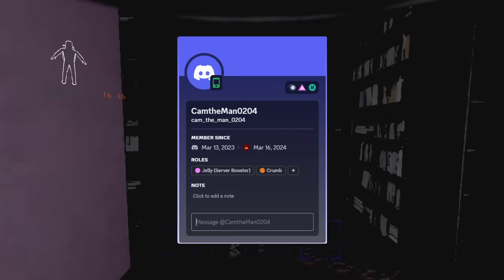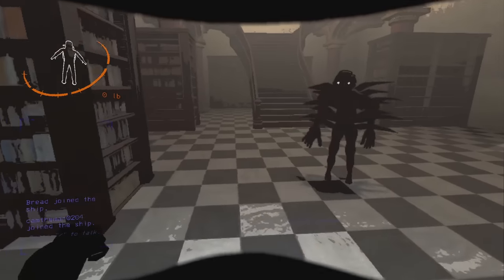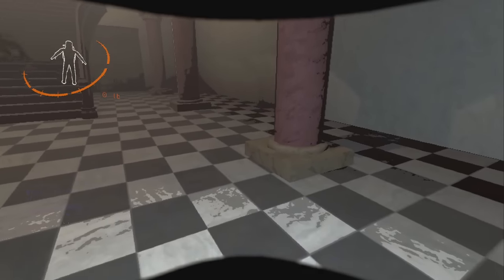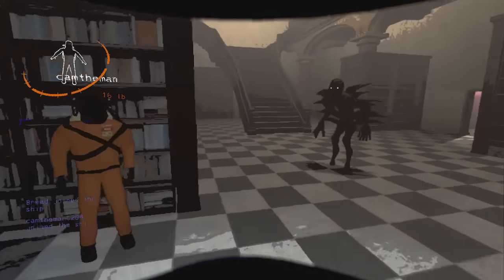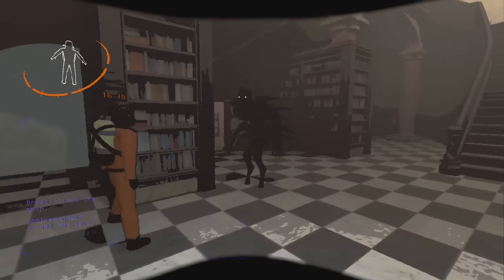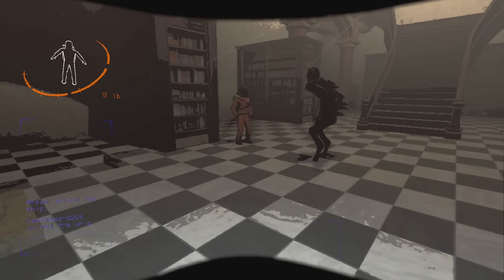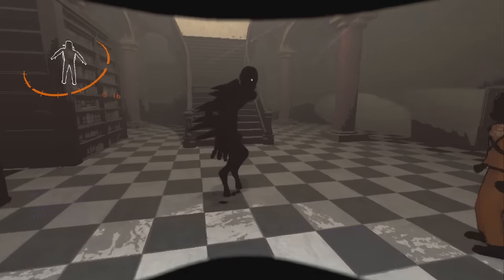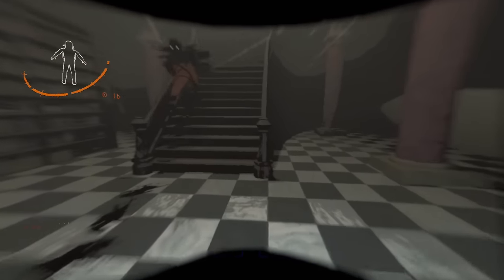New Trick to Kill Bracken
This is a weird discovery with Bracken AI in Lethal Company